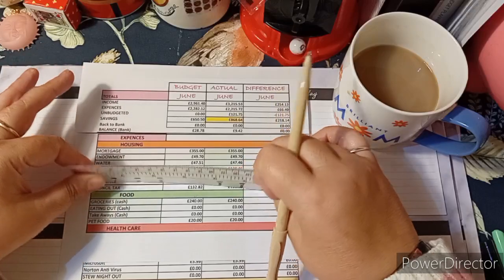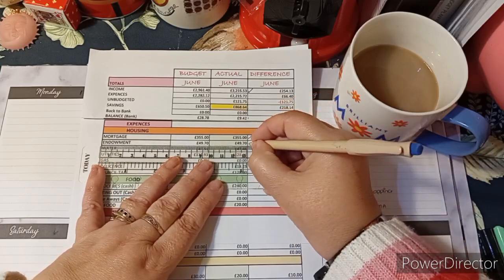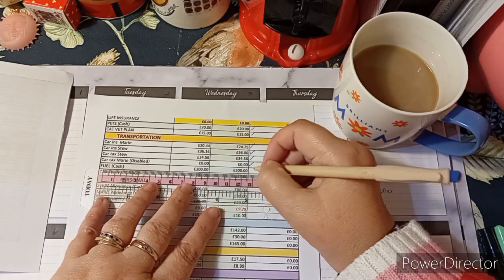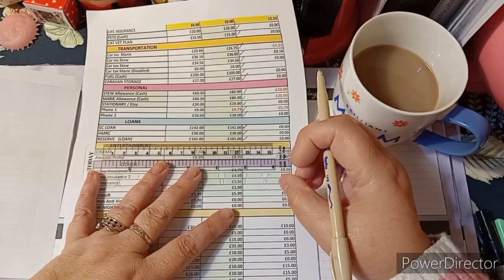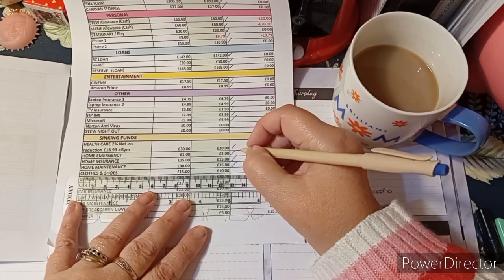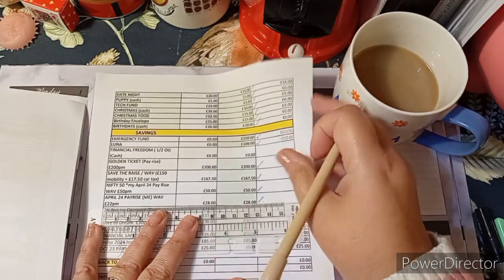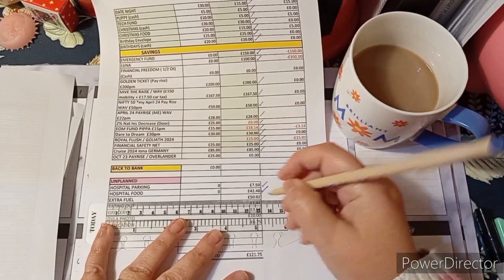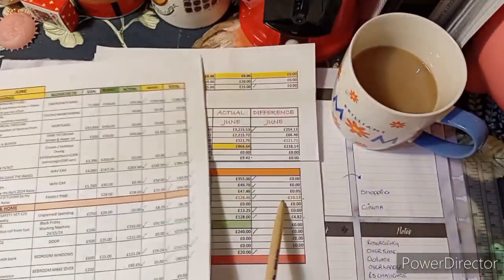June 24 Close out | How much came in & where it went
Find out how much income we had in June 2t and where it all went in our close out video.